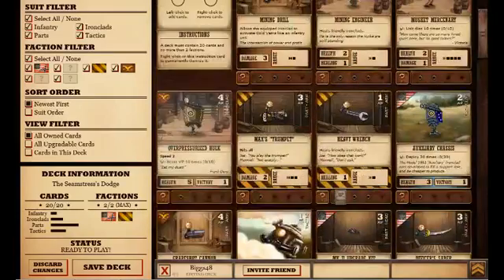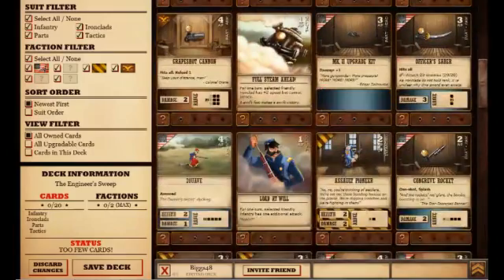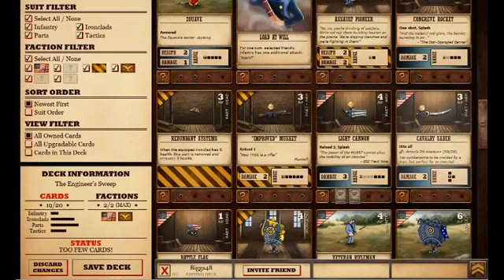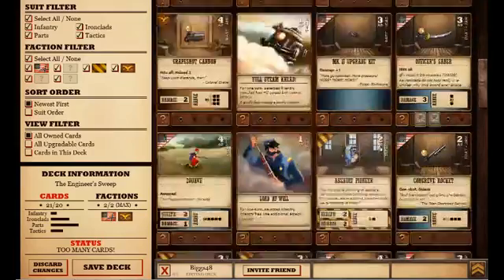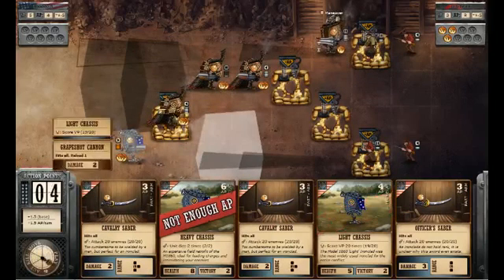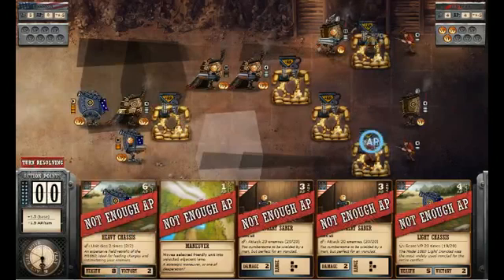Joe Tries Ironclad Tactics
Joe from IndiegamesAAA.com plays through some of the Ironclad Tactics Campaign. Is the game as awesome as its name?